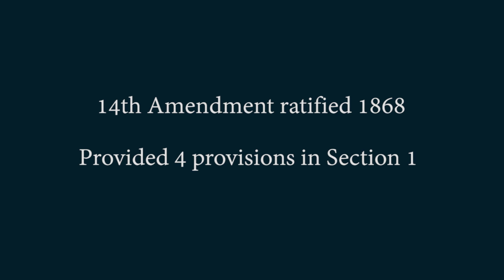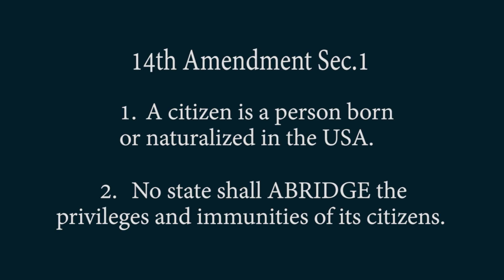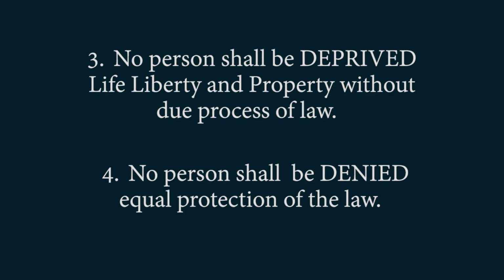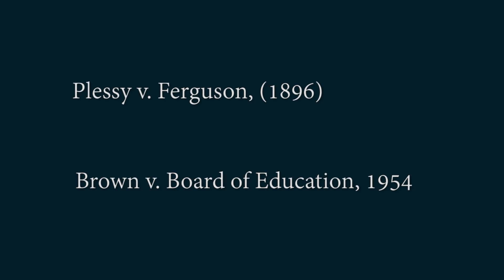Foundations of Ethics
Insert title of show

About St. Petersburg College:

In 1927, St. Petersburg College (then known as St. Petersburg Junior College) became Florida's first private, non-profit, two-year school of higher learning located in downtown St. Petersburg. Full accreditation followed in 1931 and in 1948 SPC became a public college.

In June 2001, SPJC officially became St. Petersburg College when Florida's governor signed legislation making it the first community college in Florida to offer four-year degrees. On Dec. 11, 2001, the college received the Southern Association of Colleges and Schools' accreditation to offer courses leading to bachelor's degrees.

In 2002, St. Petersburg College began offering courses leading to bachelor's degrees in Education, Nursing and Technology Management. The college's commitment to its two-year curriculum, which has earned it wide recognition and annually wins it high national rankings, remains as strong as ever.

Today, SPC has ten learning sites throughout Pinellas County and recently became the first college in Florida to offer a four-year degree in Dental Hygiene. This program's offerings augment its two-year program, which has been in operation since 1963. SPC added four-year degrees in Veterinary Technology, Public Safety Administration and Orthotics and Prosthetics in 2005.

College Accreditation

St. Petersburg College is accredited by the Commission on Colleges of the Southern Association of Colleges and Schools to award associates degrees and to offer courses leading to bachelor's degrees in the following areas: Banking, Nursing, Business Administration, Orthotics & Prosthetics, Elementary/Secondary Education, Paralegal Studies. Educational Studies. Post-Baccalaureate Teacher Certification. Dental Hygiene. Public Safety Administration. Health Services Administration. Sustainability Management. International Business. Technology Management. Management & Organizational Leadership. Veterinary Technology.
SPC also offers access to junior and senior level courses for bachelors and graduate degrees at the University Partnership Center. The UPC partners with the University of South Florida, University of South Florida at St. Petersburg, Eckerd College, University of Florida, Florida State University, Embry-Riddle Aeronautical University, University of Central Florida, Florida International University, Florida A&M University, Saint Leo University, Florida Gulf Coast University, Florida Institute of Technology, Barry University, Case Western Reserve University, Cleveland State University, Indiana University, and St. Petersburg College.